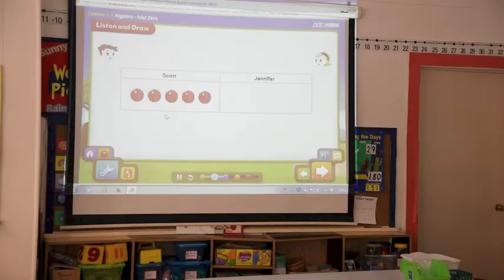Go Math!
Go Math! curriculum at SBRSD